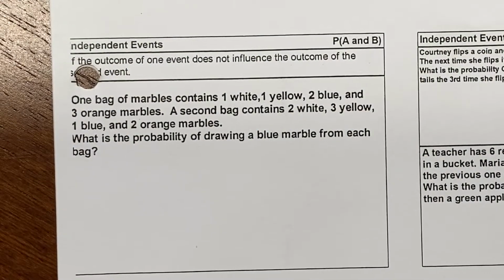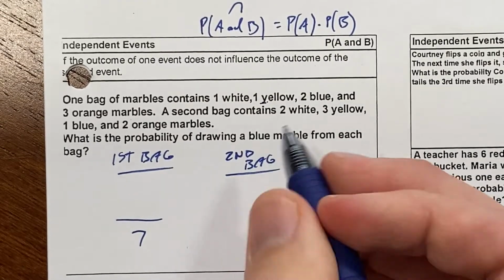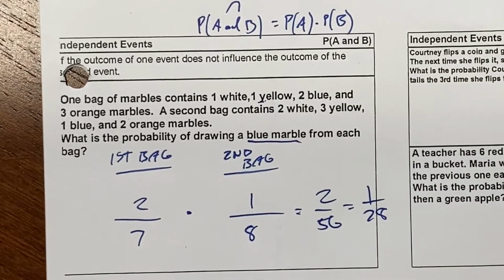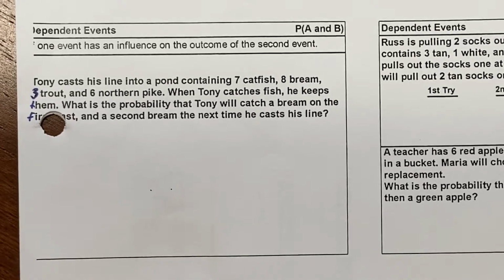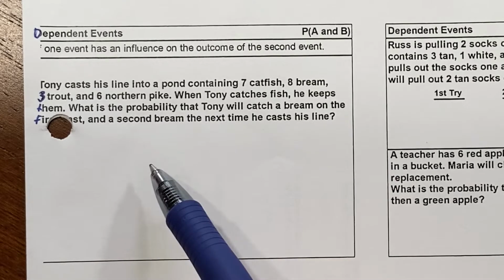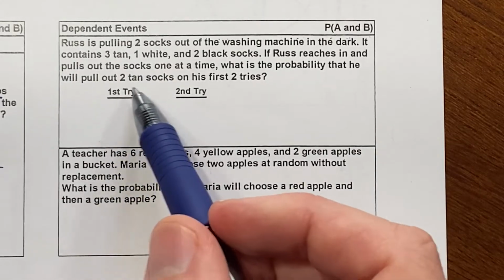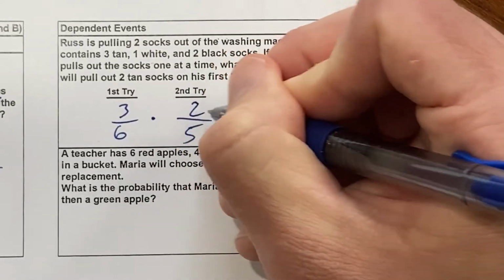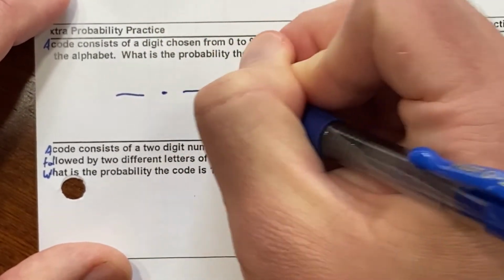Independent and Dependent Events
An introduction to finding the probability of independent and dependent events.